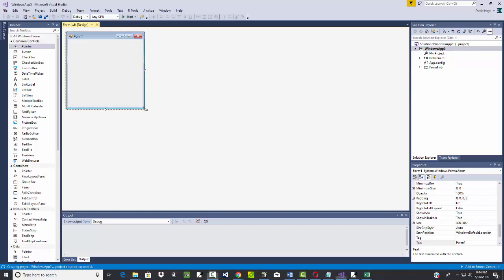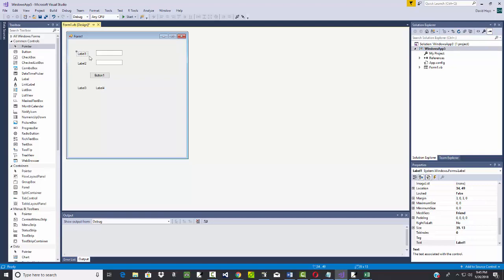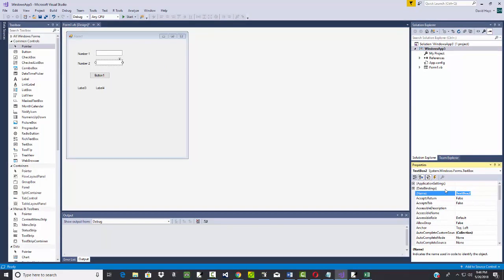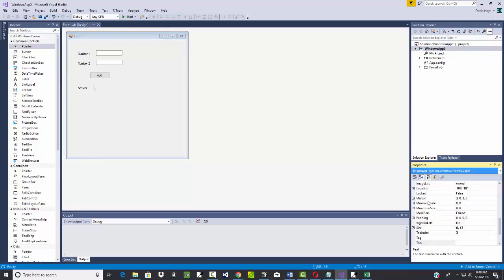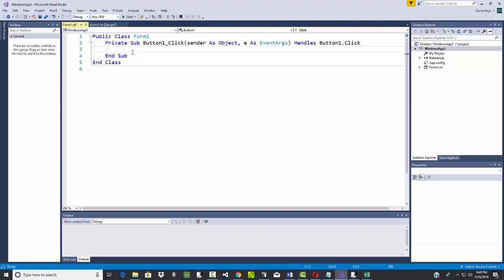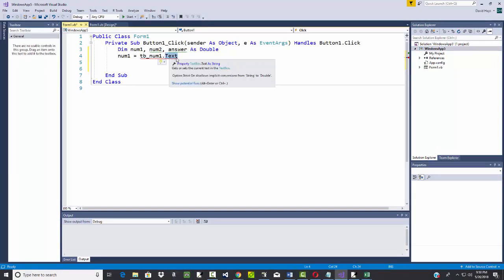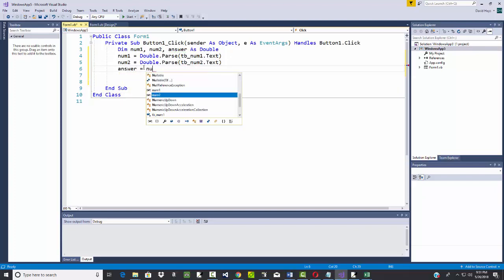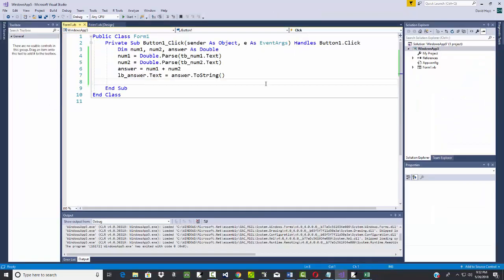Visual Basic Programming - Example - Adding Two Numbers